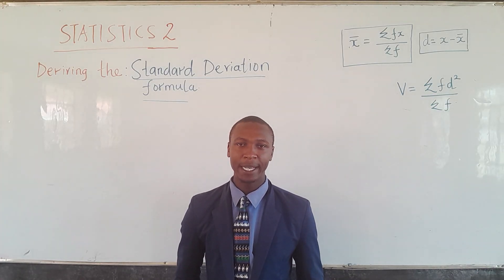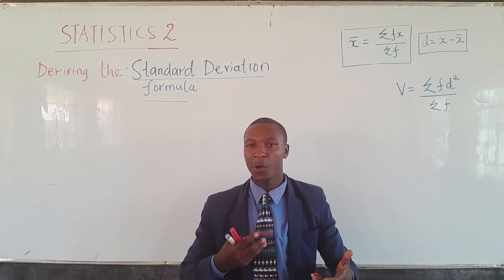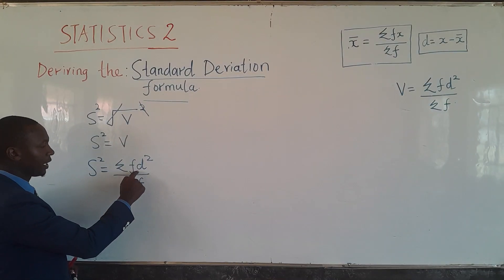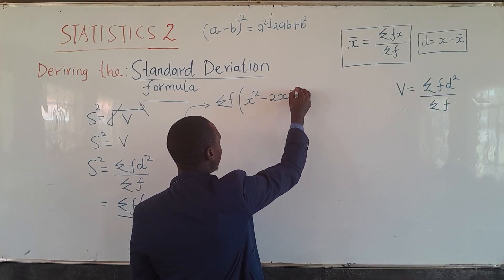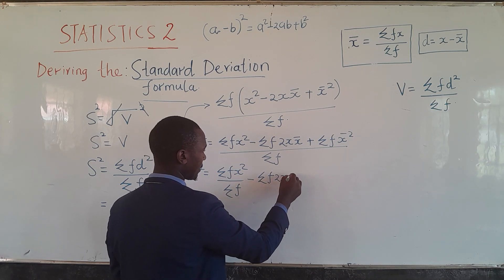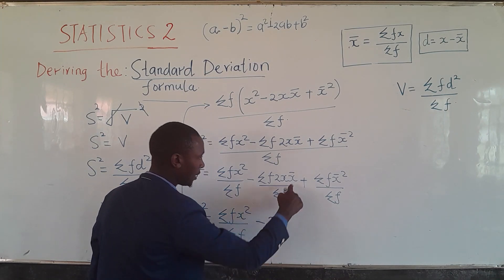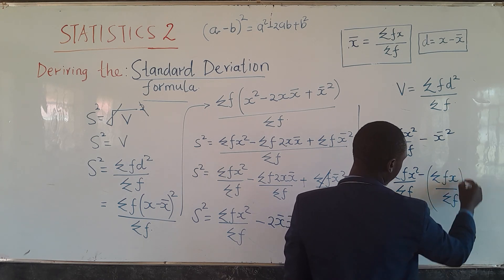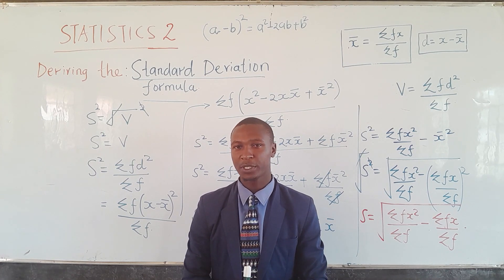STATISTICS DERIVING THE STANDARD DEVIATION FORMULA kcse2023 math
How do we derive the standard deviation formula.  let's jump into it